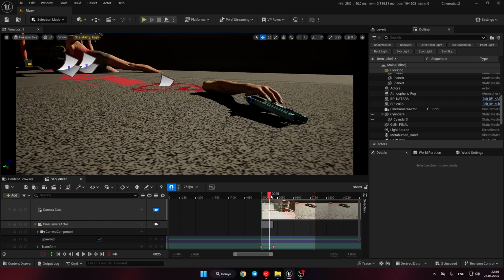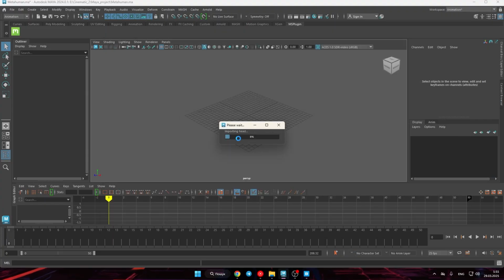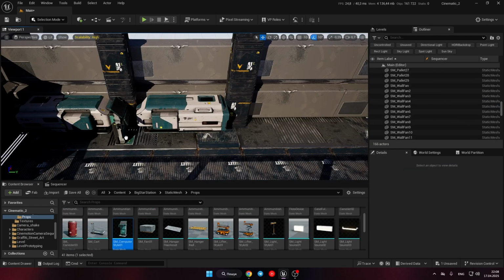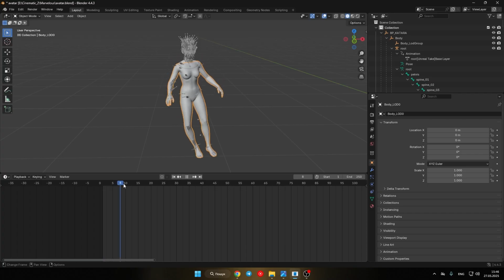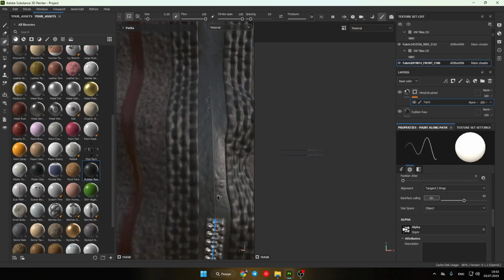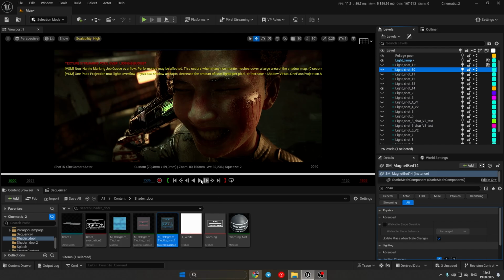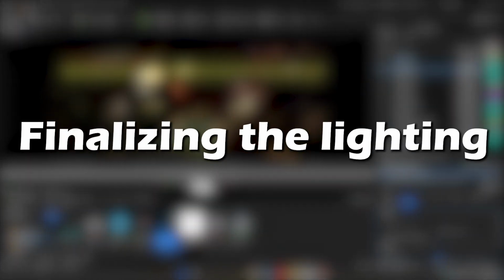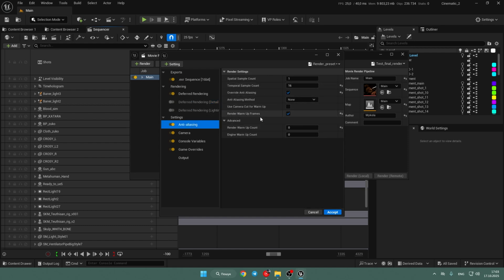Alone in space - Breakdown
Here I talk about the process of creating my own cinematics on Unreal engine 5.

Artstation: mykola_perov.artstation.com